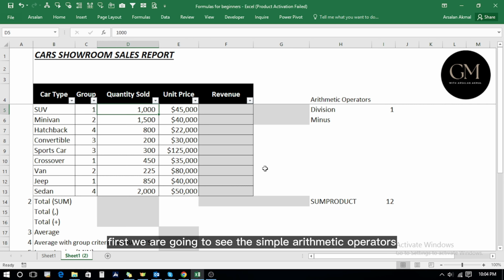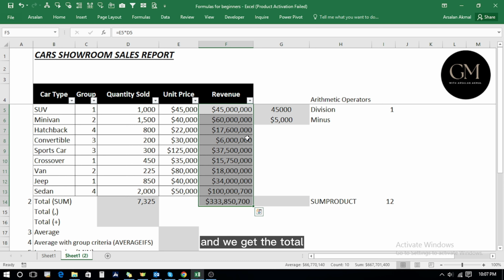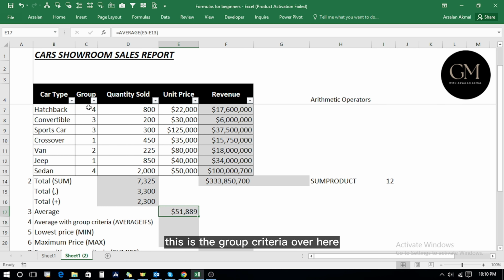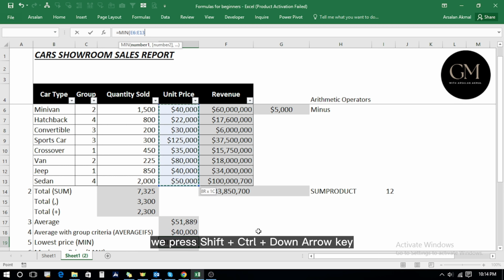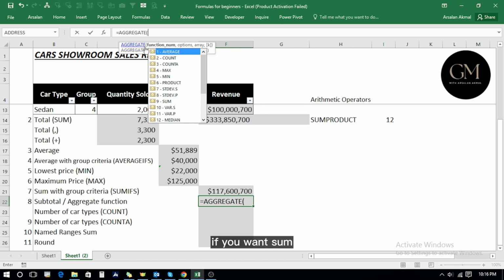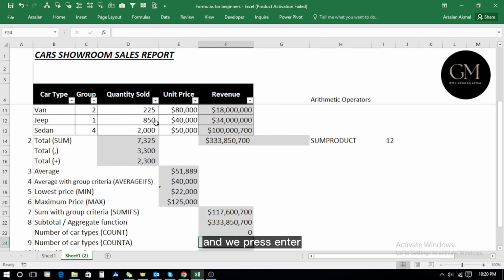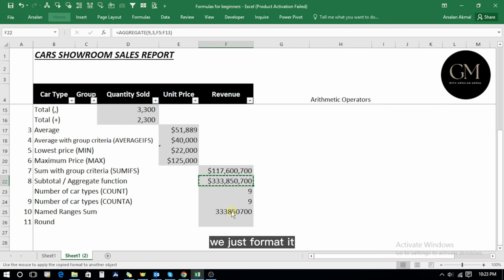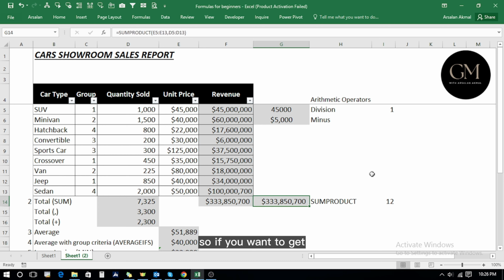Excel Tutorial for Beginners | Must have FORMULAS!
Learn the basics of using Microsoft Excel. In this excel tutorial for freshers we will see how a spreadsheet is setup, and how excel data entry works. Learn useful Excel shortcuts & understand how to master formulas for job interview and how other basic formulas and functions works. Furthermore, in this excel tutorial for beginners we will learn sum function, SUMIFS, AVERAGE, AVERAGEIFS, SUMPRODUCT, COUNT & COUNTA functions. This basic tutorial is for all versions of Excel (Excel 2010, Excel 2013, Excel 2016, Excel 2019 and Excel for Office 365).

Timeline:
00:00 - Intro
00:31 - 1. Arithmetic Operators
02:23 - 2. SUM Function
04:00 - 3. AVERAGE Function
04:28 - 4. AVERAGEIFS Function
06:11 - 5. MIN Function
06:38 - 6. MAX Function
06:57 - 7. SUMIFS Function
07:59 - 8. AGGREGATE Function
09:48 - 9. COUNT & COUNTA Function
11:19 - 10. SUM using named ranges
12:11 - 11. ROUND Function
13:03 - 12. SUMPRODUCT Function
14:03 - Wrap up"